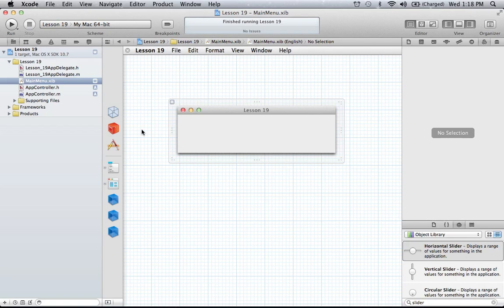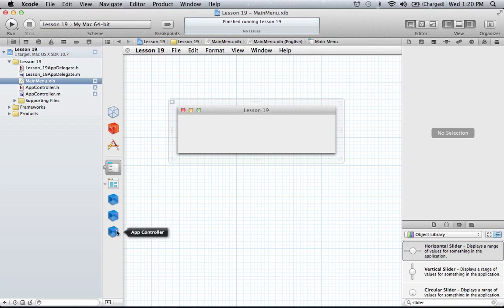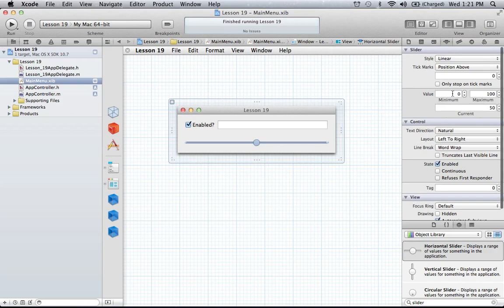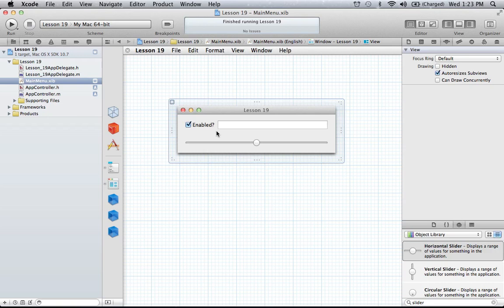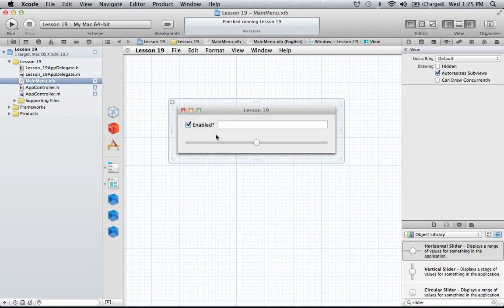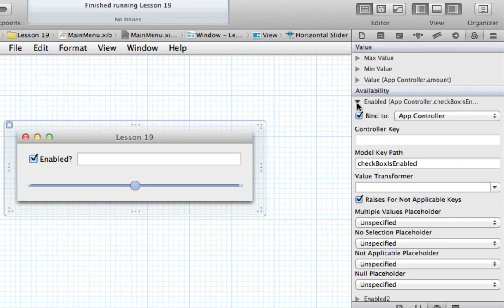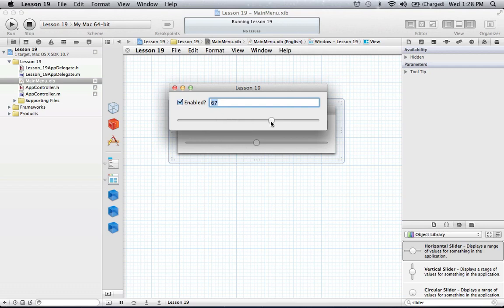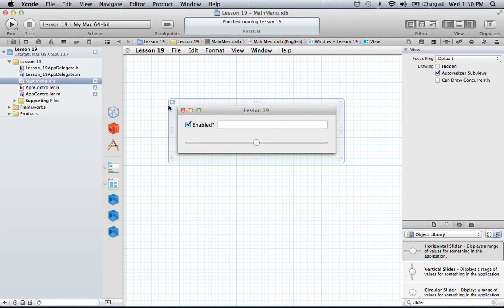Cocoa Programming L19 - Cocoa Bindings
How Cocoa Bindings work and how to set them up.